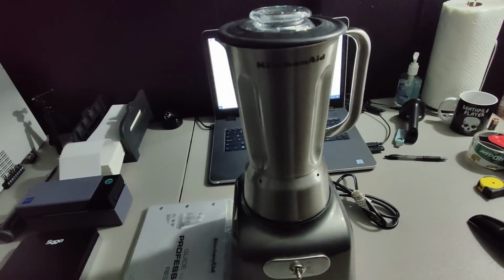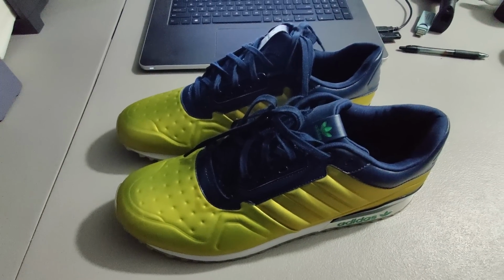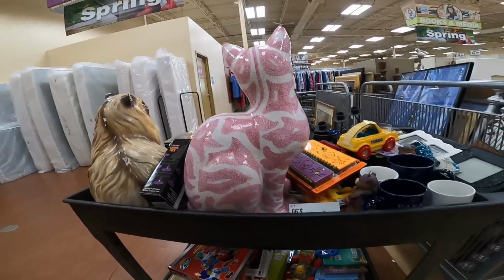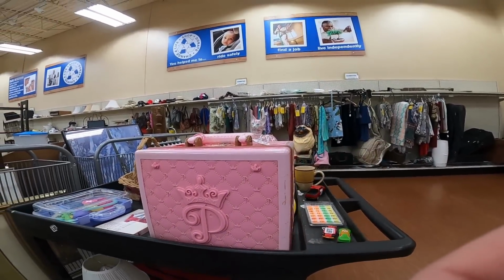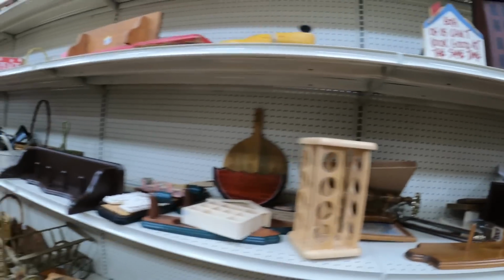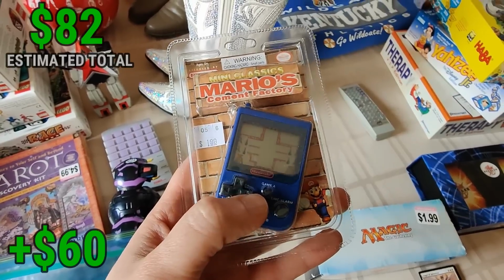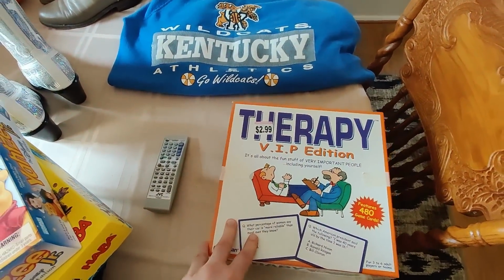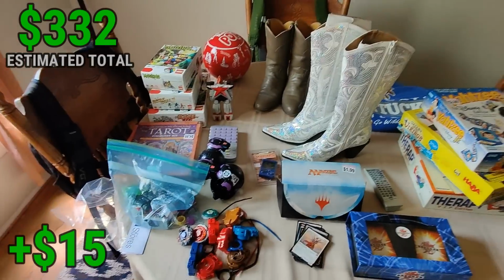Over $1000 In EBAY Sales and Then I Find This!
Come thrifting with me at Goodwill and see what I'm finding and selling on EBAY and AMAZON FBA. Today I have a Goodwill find that makes my heart jump! Buying and selling on eBay is a great way to make some extra money if you know what to look for. The reselling community is a great way to learn about what sells on eBay, Mercari, and Facebook Marketplace.

There are also new apps like Whatnot that allow you to do live auctions. That is just another way to sell online. There are not shortages on options when it comes to places to sell online.

Everything I Use For My Reselling Business -

//FAQ